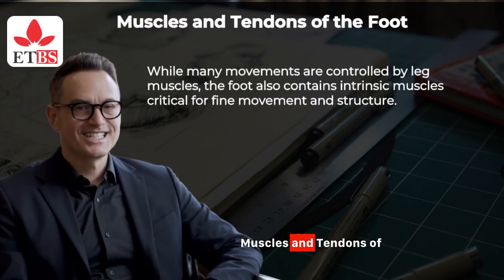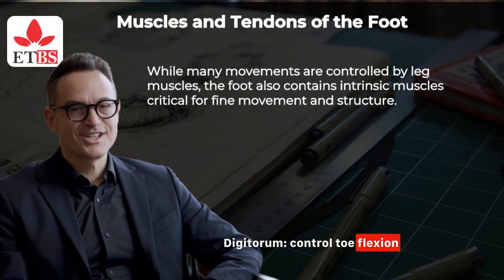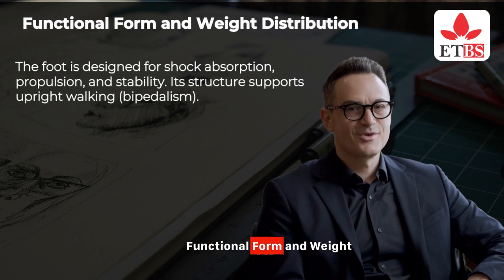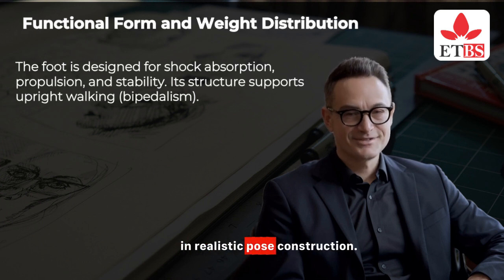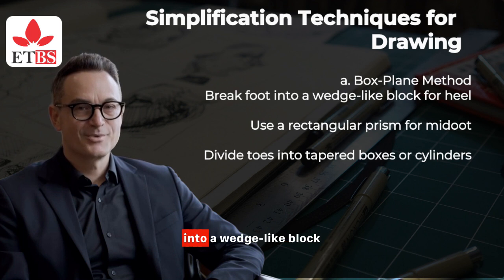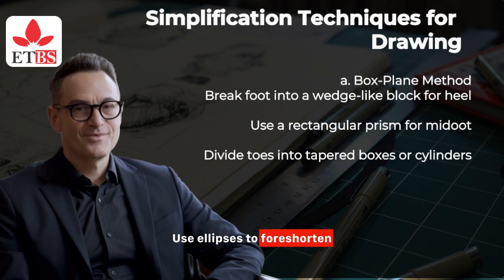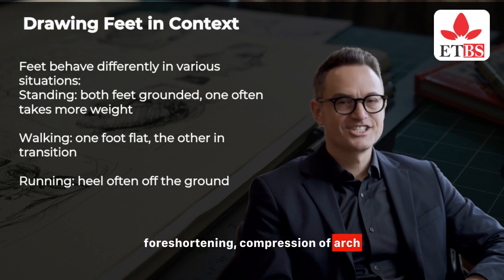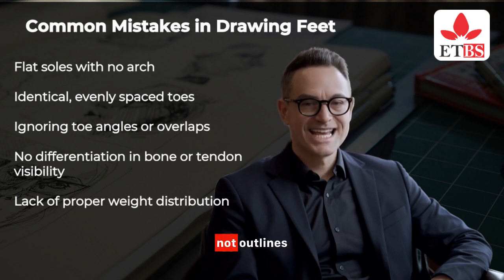Figure Drawing and Anatomy Module 10 Drawing the Feet – Structure, Weight, and Stability in Motion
The foot is a complex, load-bearing structure that plays a vital role in movement, balance, posture, and expressive grounding in figure drawing. Often neglected or oversimplified, the accurate and expressive rendering of the foot can elevate the realism, narrative, and anatomy of the full figure. Drawing the foot convincingly requires a deep understanding of its intricate anatomy, how it supports weight and locomotion, and how it contributes to gesture and composition in both static poses and action scenes.
This module explores the skeletal framework, muscle groups, planes, and functional design of the human foot. You will learn how to simplify the foot's form through constructive anatomy techniques, represent it from various angles and perspectives, and convey ground contact, motion, and emotional weight through gestural and structural mastery.
Core Study Components
1. Skeletal Anatomy of the Foot
The human foot is composed of 26 bones, grouped into three main sections:
a. Hindfoot (Rearfoot)
Calcaneus (heel bone): the largest bone; supports body weight and connects to the Achilles tendon

Talus: sits above the calcaneus and connects the leg to the foot; forms the ankle joint

b. Midfoot
Navicular, Cuboid, and Cuneiforms (3 bones): form the arches of the foot

These bones are wedge-shaped, helping distribute weight and absorb shock

c. Forefoot
Metatarsals (5 bones): connect midfoot to toes

Phalanges (14 bones): toes; 3 for each toe except the big toe, which has 2

Sesamoid bones: embedded in tendons under the big toe to support flexion

d. Arches of the Foot
Medial longitudinal arch (inside arch)

Lateral longitudinal arch (outside edge)

Transverse arch (across foot)